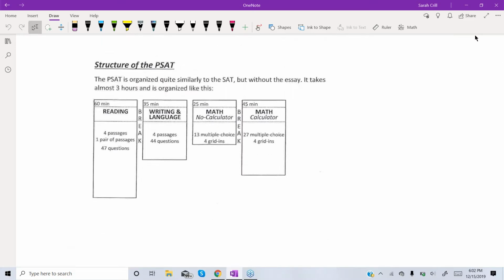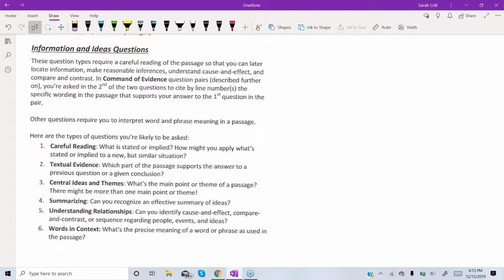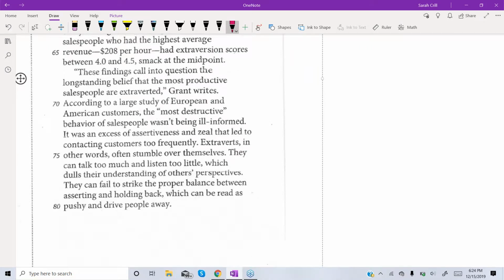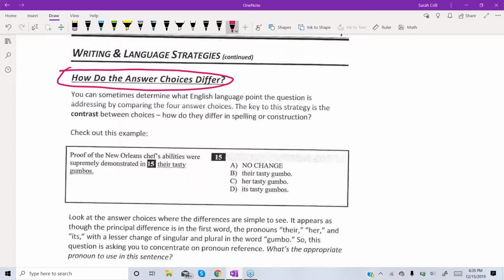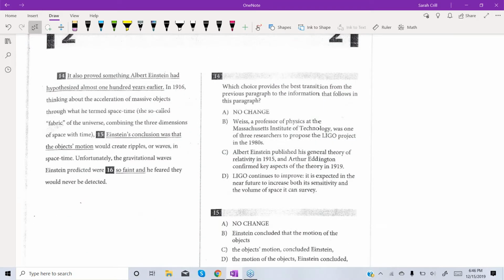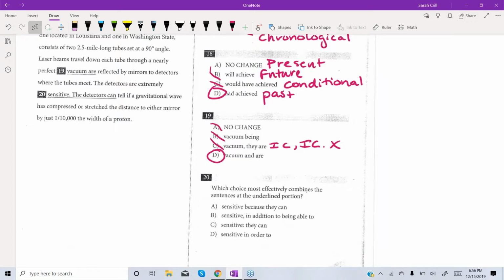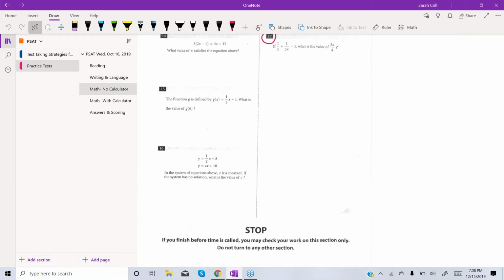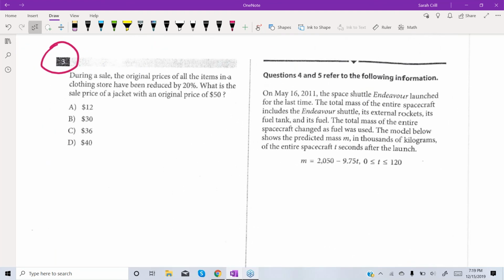2019 PSAT Review Session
The 2019 PSAT was given on October 16, 2019 and scores came back in mid-December 2019. Check out our PSAT REVIEW of select PSAT questions from the October 2019 administration to see how proper strategies can help you solve the problems and answer the questions more accurately and efficiently.

Here’s what our video will do for you:

Provide an excellent overview of the PSAT – its role in high school standardized testing and the college admissions picture

Focus on the most commonly tested question types in all sections

Go over incorrect problems to identify and understand your mistakes

Highlight your skills that need improvement in preparation for the SAT

Learn the best strategies to help you solve problems accurately and efficiently on future tests.

For a more in-depth, question-by-question test breakdown, call one of our centers and learn more about our many test prep options.